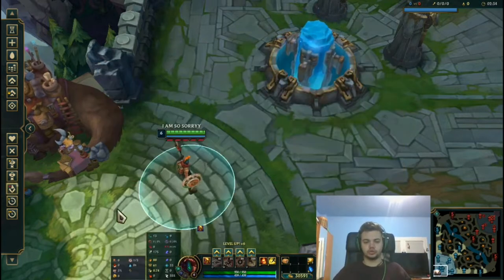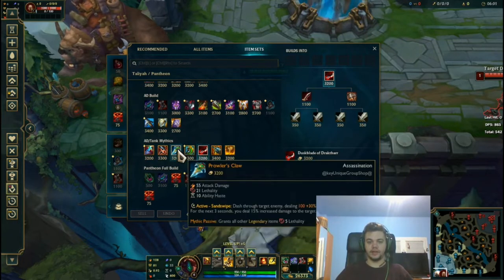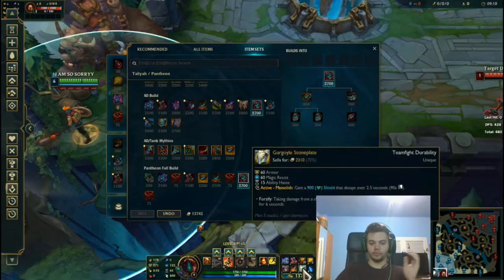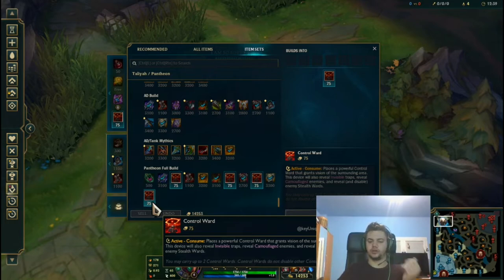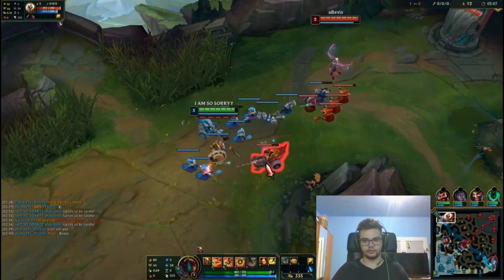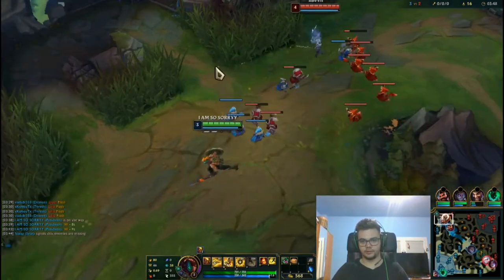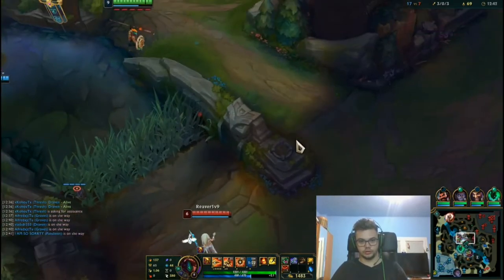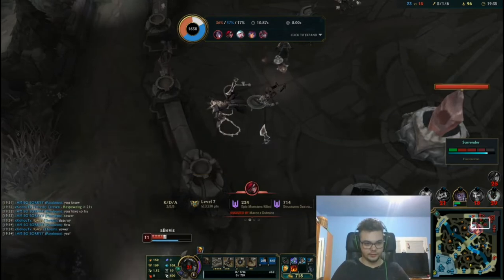How to play Pantheon in SEASON 11 (NEW ITEMS, NEW RUNES) - Pantheon S11 Guide - League of Legends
Hello everyone! Today I will showcase my way of playing Pantheon featuring Builds, Runes and a full game after that. Generally I start with Botrk and then I'm going for either Sunfire / Divine Sunderer / Prowler's Claw or even Duskblade. Please try these Mythics each to see which one fits your playstyle best.

► TIMESTAMPS:

0:00  Intro | Runes
2:35 Build | Why these items?
12:20 Full Game